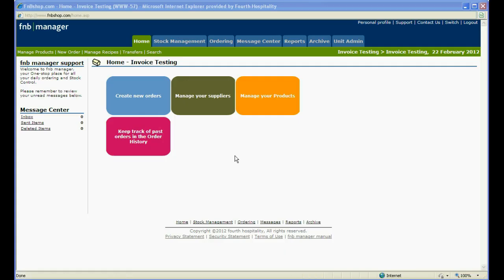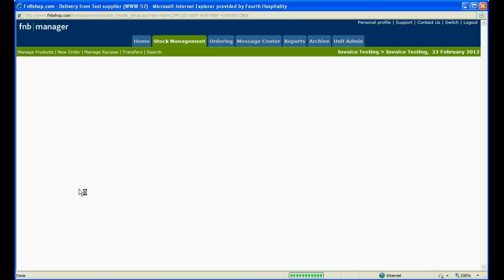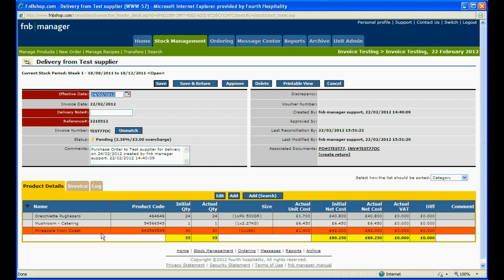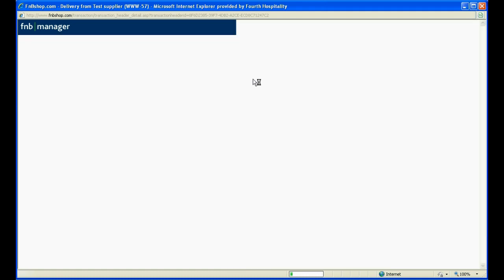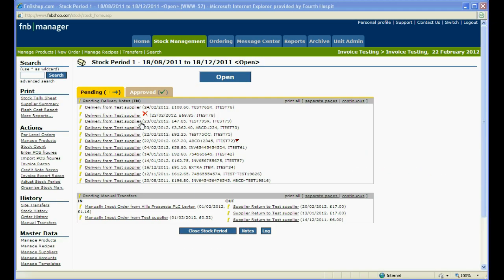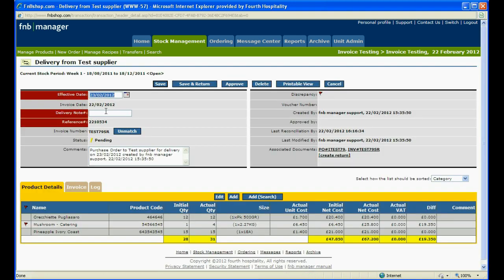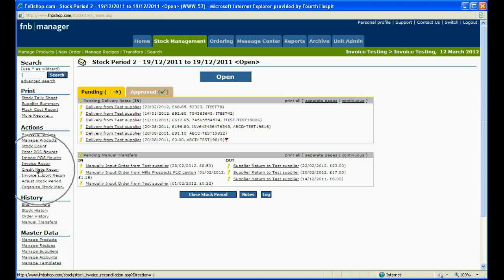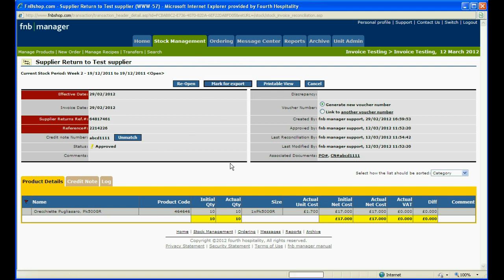EDI invoice matching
This video shows you how to match electronic invoices to your purchase orders. It also shows you how to create supplier returns and the process to match credits with these returns.